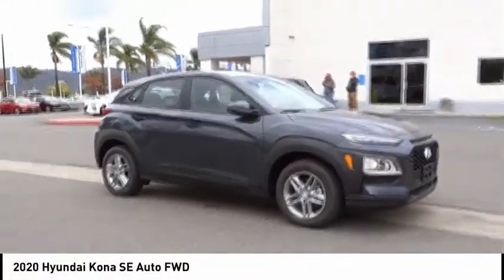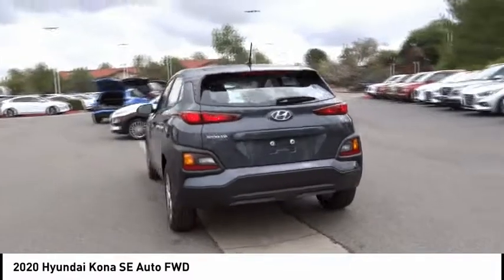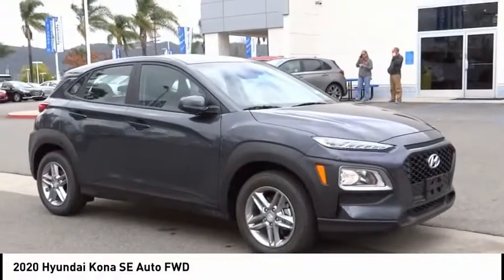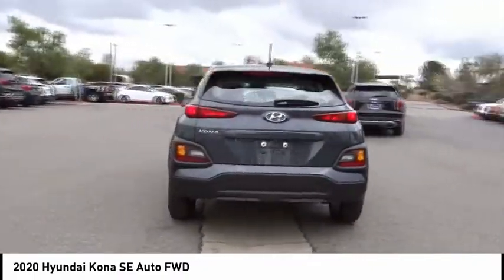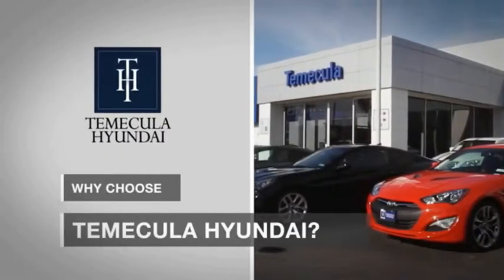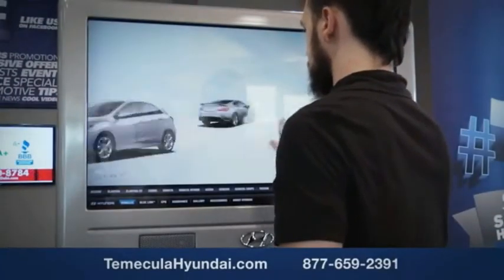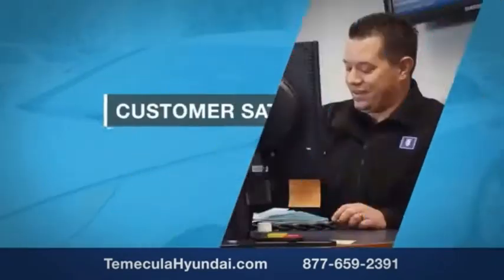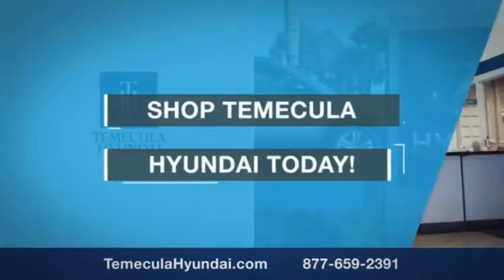2020 Hyundai Kona TEMECULA MURRIETA MENIFEE HEMET CORONA ESCONDIDO 200582T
2020 Hyundai Kona SE AUTO FWD

Temecula Hyundai
27430 Ynez Rd.

TEMECULA HYUNDAI PROUDLY SERVING TEMECULA, MURRIETA, MENIFEE, HEMET, CORONA, ESCONDIDO, AND SURROUNDING SOUTHERN CALIFORNIA LOCATIONS. THIS GRAY 2020 Hyundai KONA IS EQUIPPED WITH A Engine: 2.0L Atkinson I-4 -inc: cover and hood insulator, AUTOMATIC TRANSMISSION, AND RECEIVES AN ESTIMATED 27 City/33 Hwy MPG. 2020 Hyundai KONA SE AUTO FWD 2020 Hyundai Kona SE Thunder Gray SE 4D Sport Utility I4 FWD Automatic 27/33 City/Highway MPG Awards: * 2020 KBB.com 10 Coolest New Cars Under $20,000 * 2020 KBB.com Best Buy Awards All sale prices exclude leases. All prices plus sales tax, license fees, $80 doc fee and any other government fees. Dealer installed accessories extra. Must finance with Hyundai motor finance using standard rates on approved Tier 1 credit. Stock #: 200582T | VIN: KM8K12AA0LU488559 | 2020 Hyundai Kona SE Auto FWD SECURITY SYSTEM TRACTION CONTROL POWER WINDOWS Temecula Hyundai FOR DRIVERS IN THE GREATER TEMECULA, MURRIETA, MENIFEE, HEMET, CORONA AND ESCONDIDO AREAS, YOUR SOURCE FOR INCREDIBLE HYUNDAI MODELS IS TEMECULA HYUNDAI 27430 YNEZ RD TEMECULA, CA 92591